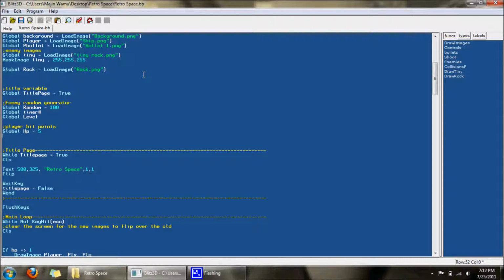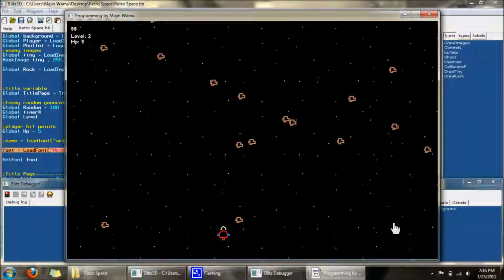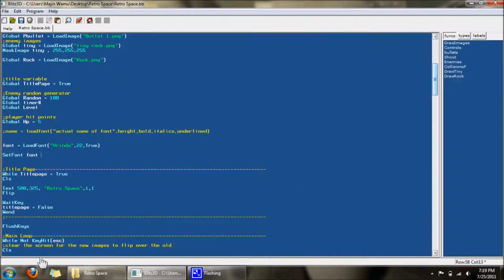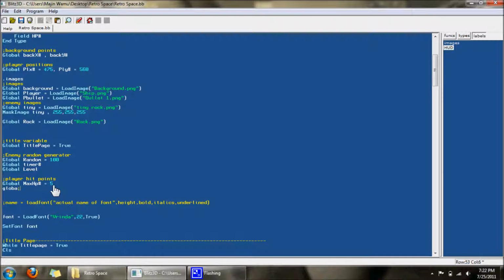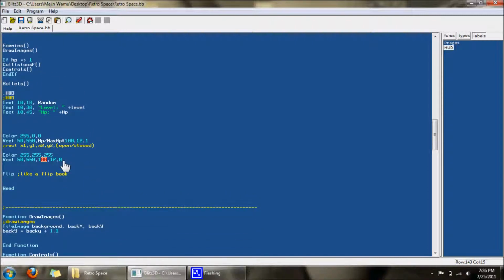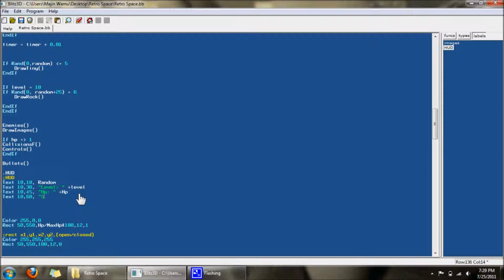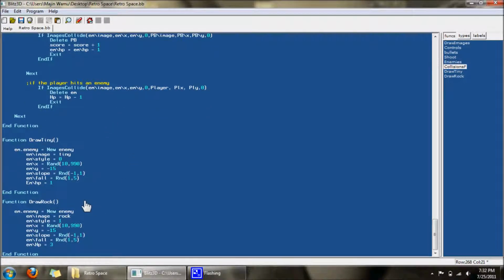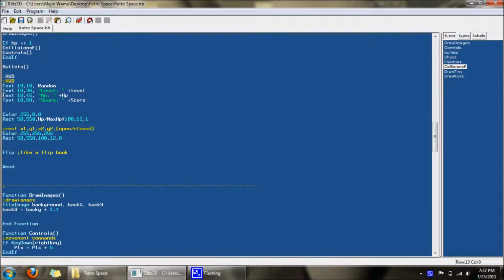Blitz Basic Tutorials Part 11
First Uploaded on Jul 25, 2011
We go over changing the font, creating a health bar and adding a player score.

We are very close to having a full functional game. I thank all my viewers for sticking around

Once we are done with the simple game programing we can move on to adding sounds and background music